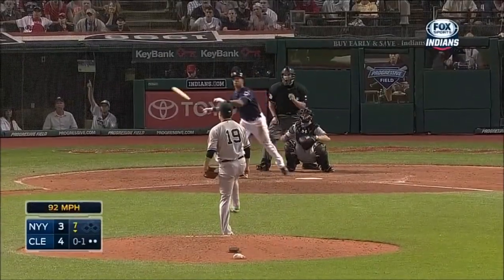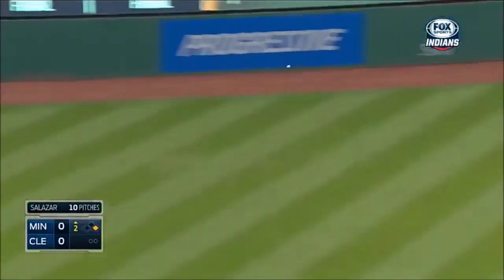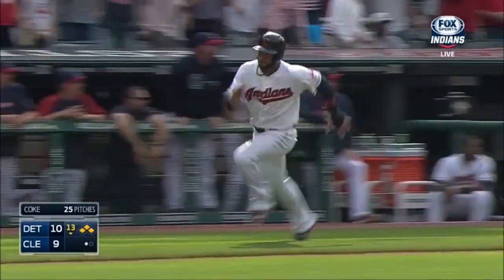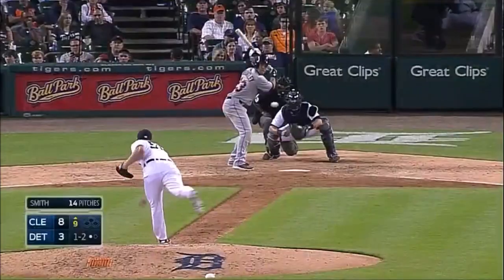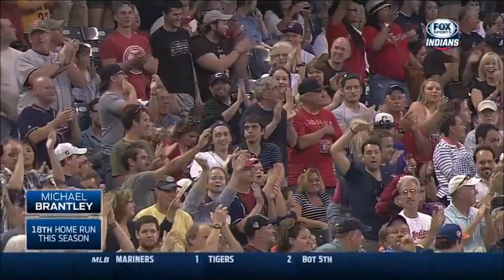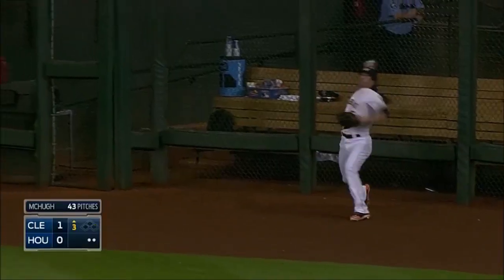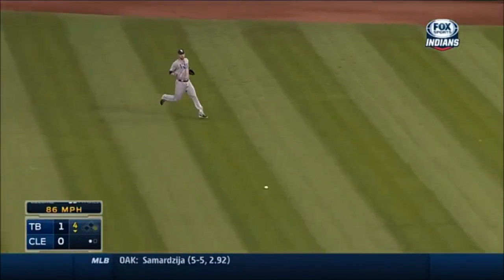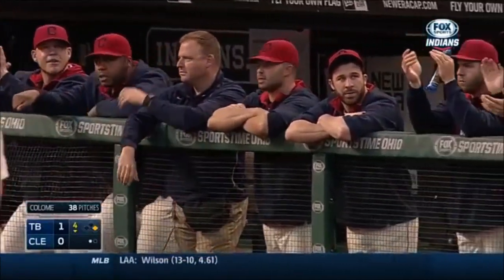Michael Brantley 2014 Highlights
Michael Brantley - 3rd in MVP voting and a 2014 All Star. He was one of the best players in both leagues - a true talent!